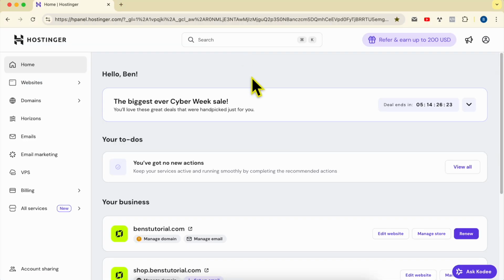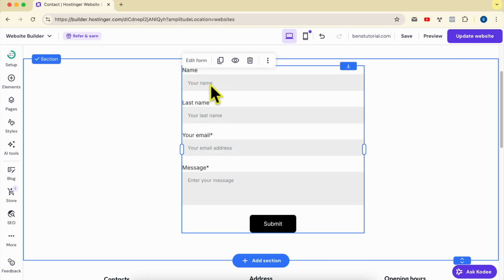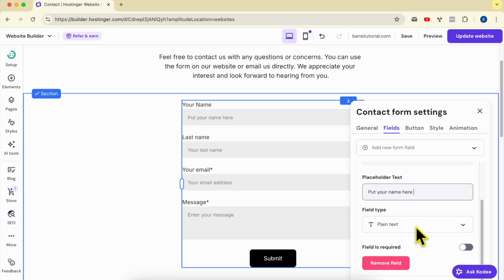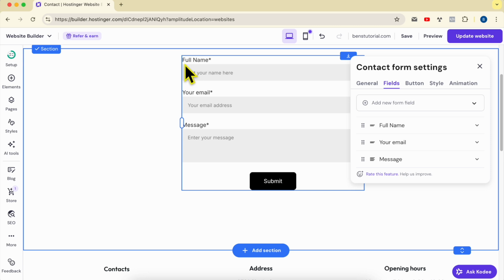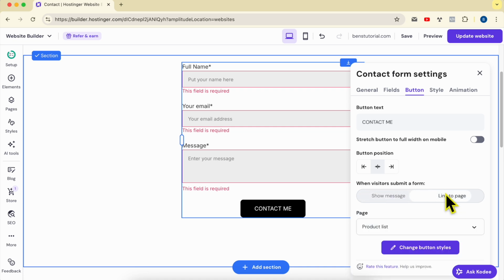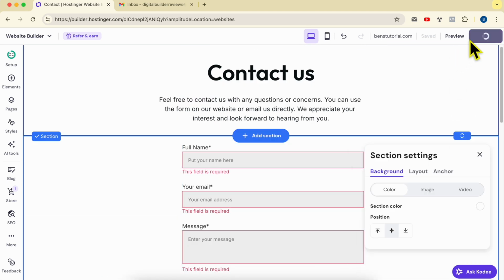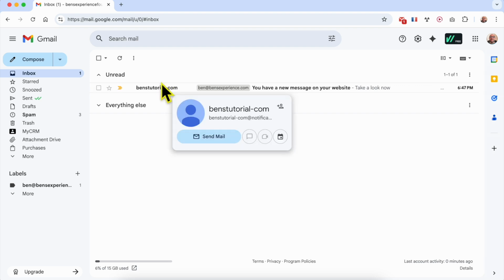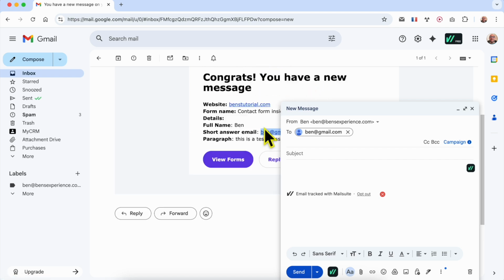How to Add a Contact Form in Hostinger Website Builder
Learn how to create a contact form in Hostinger Website Builder step by step in this easy tutorial. In this video, you’ll see exactly how to create a contact form in Hostinger Website Builder, customize the fields, set up email notifications, and test the form to make sure everything works perfectly. If you want to learn how to create a contact form in Hostinger Website Builder and see what happens inside your inbox when someone submits the form, this tutorial is for you.

In this full walkthrough, I show you how to add a new contact page, drag-and-drop the contact form element, customize the fields (name, email, message), set required fields, edit placeholder text, remove unwanted fields, and add new ones using short answers, paragraphs, single choice, and multiple choice options.

You’ll also learn how to edit the button, change the message users see after submitting the form, redirect visitors to a thank-you page, customize button styles, adjust form animations, and test the entire process live.

Finally, I show you how submission notifications arrive in your inbox, how to view all your form submissions inside the Hostinger dashboard, how to reply directly from Gmail, how to download your form entries, and how to delete messages you no longer need.

This video is perfect for beginners building their first website, business owners wanting a functional contact page, or anyone learning the Hostinger Website Builder platform.

If you still have a question, leave it in the comments — and don’t forget to like the video!